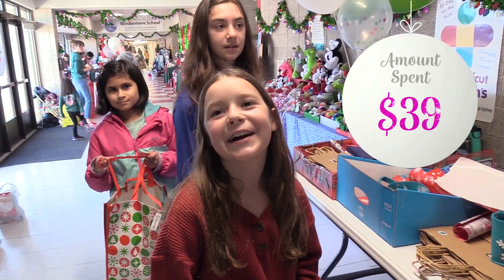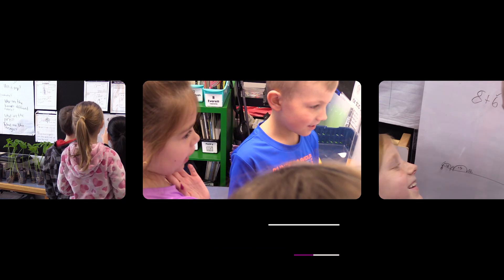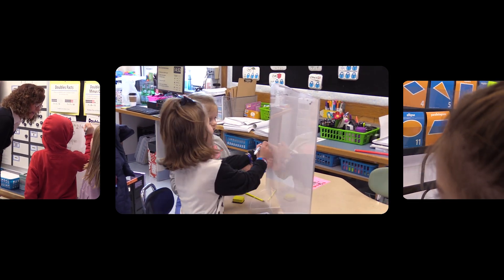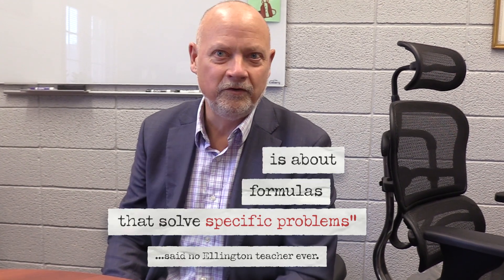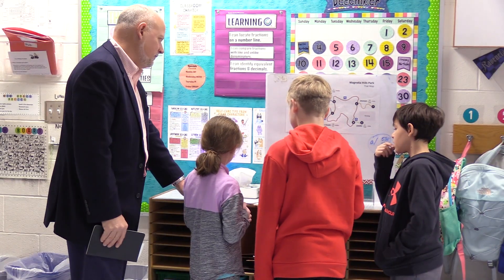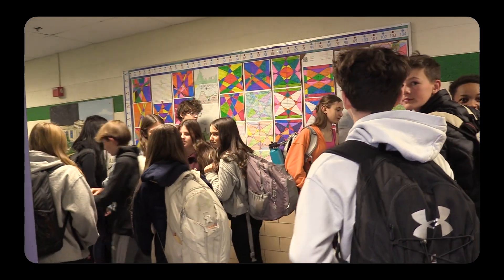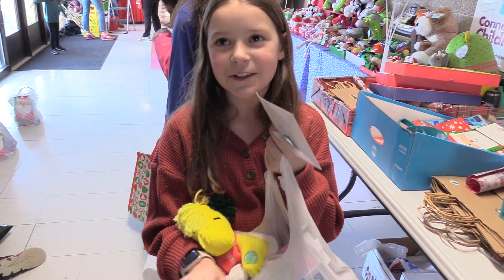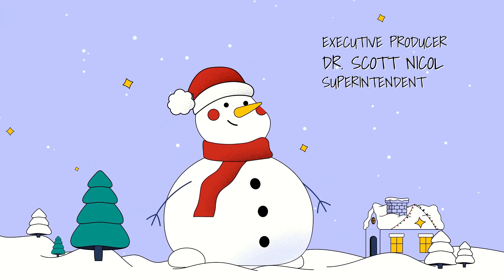This Video is Not About the Holidays…It’s About Math!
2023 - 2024 Ellington Public Schools